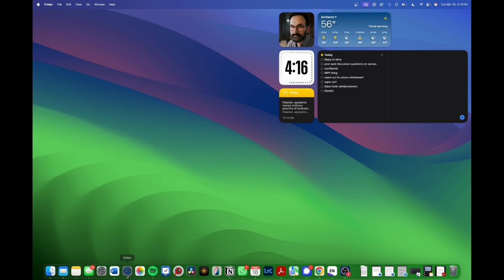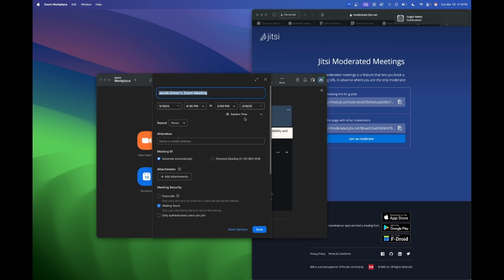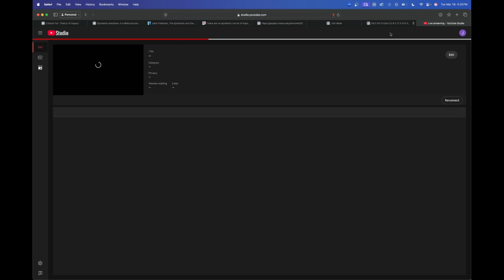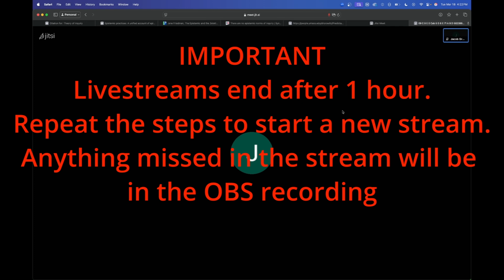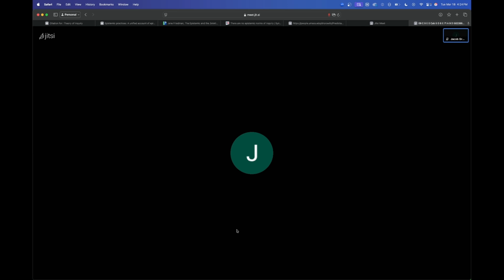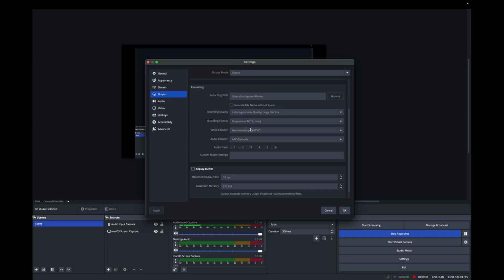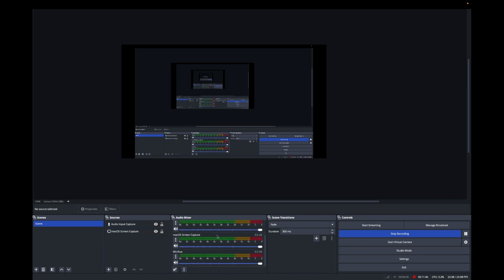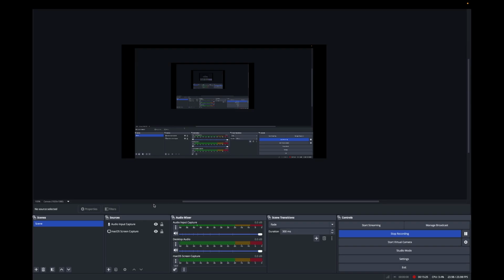The Cultural Salon - Hosting Tutorial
Jake and Ty created this tutorial for our international hosts to learn about Jitsi and OBS. Please note - for all events.

1. comments need to be switched off,
2. remote participants already have links for any videos you'll be screening, so you simply need to tell them when it's time to watch each video on their phone, while keeping the Jitsi meeting open on their main device.
3. OBS needs to be downloaded and set up first from - OBSproject dot com - website.

Jake and Ty are available to support you personally via email or phone if you'd like additional support. Reach out to TCS to schedule them with as much advance notice as possible please! Thank you to Ty and Jake for being an essential part of this!